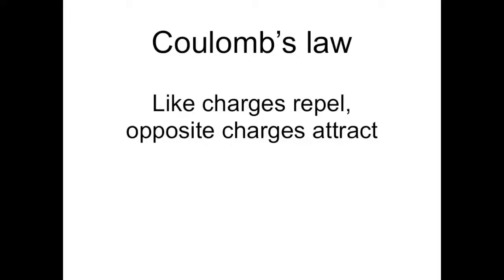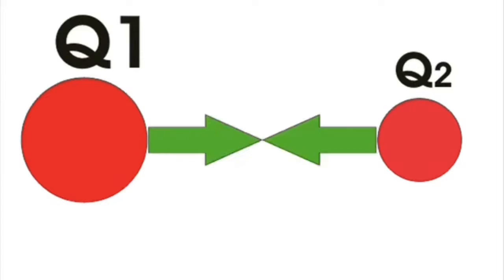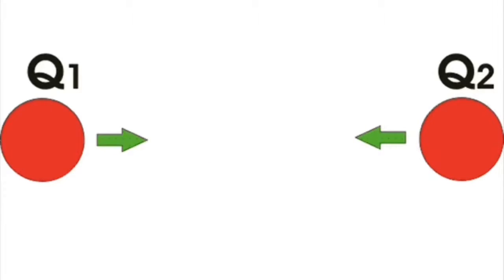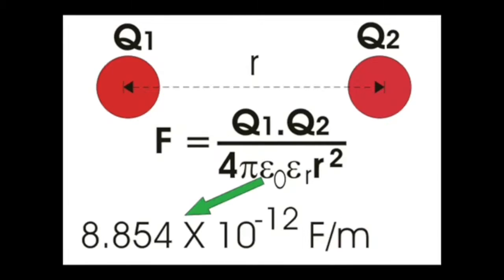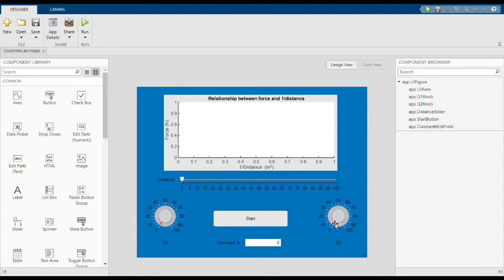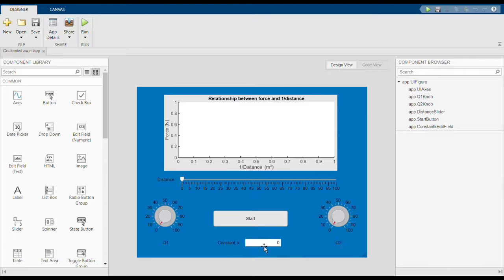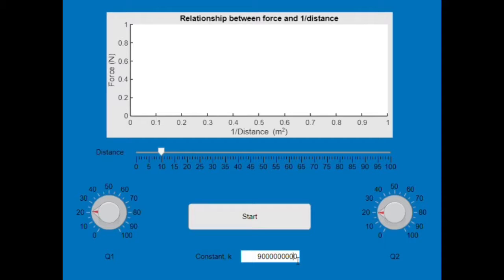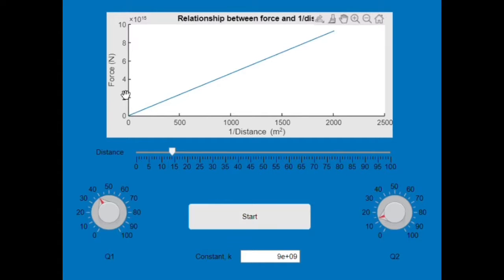KKKT4153 : GUI Group Project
This GUI demonstrates the relationship between the electrical force (F) and 1/Distance (R) between charges Q1 and Q2

Team members :
Muhamad Aiman Jeffrey (A165315)
Sittargautam Gobi (A165757)
Kaliswaran Ganesan (A163738)
Thanish Ananth (A166389)